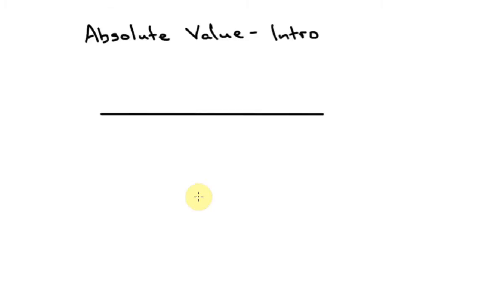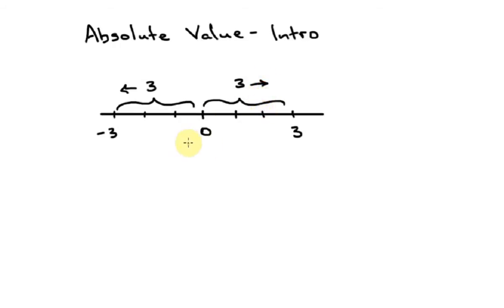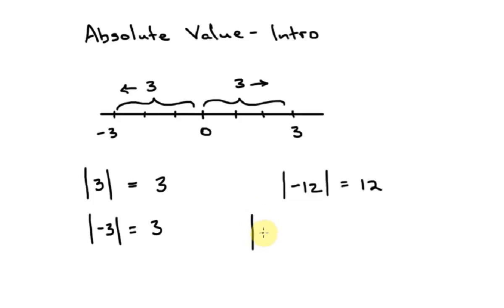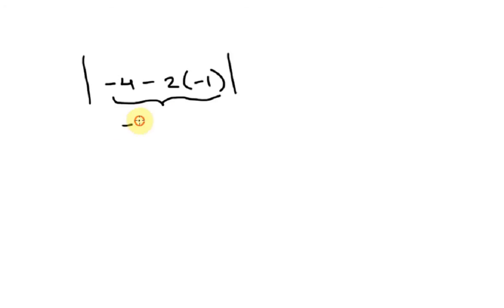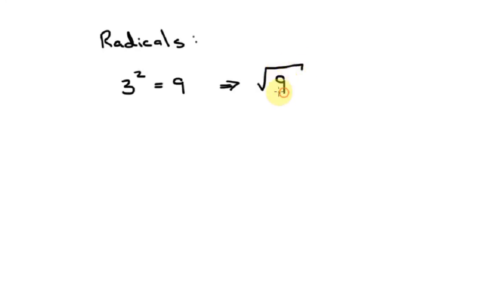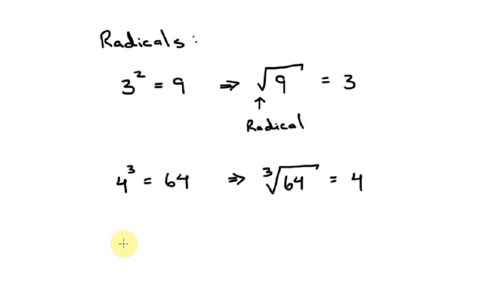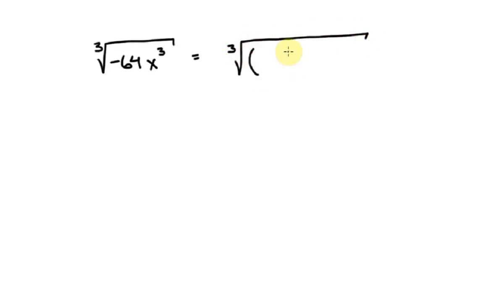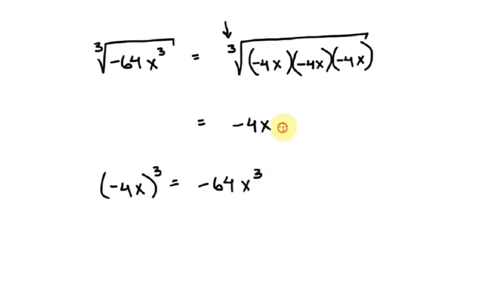Absolute Value and Radicals Intro